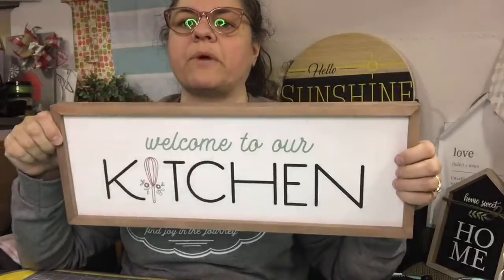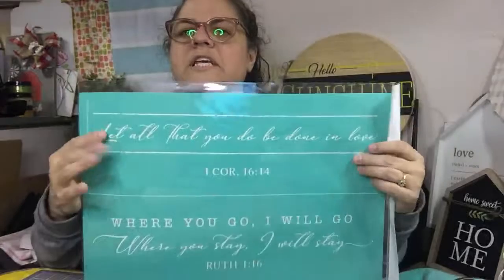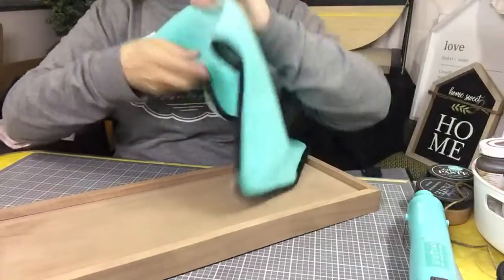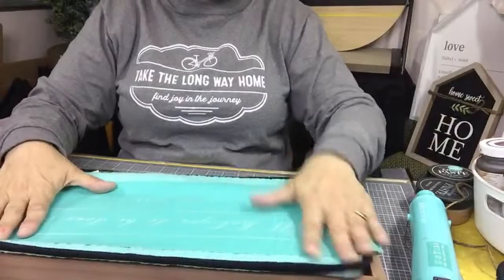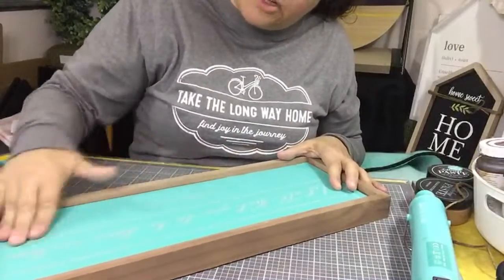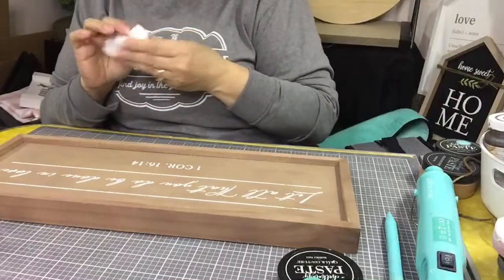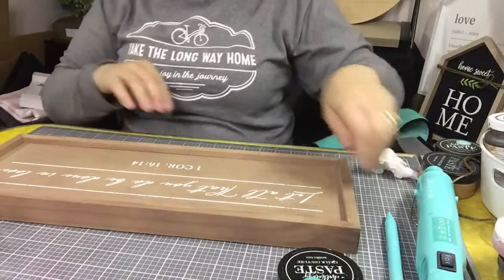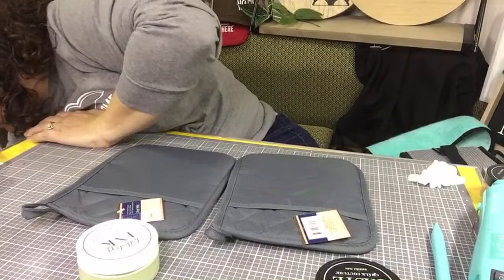DIY Kitchen gifts - Dollar Tree & Dollar Spot